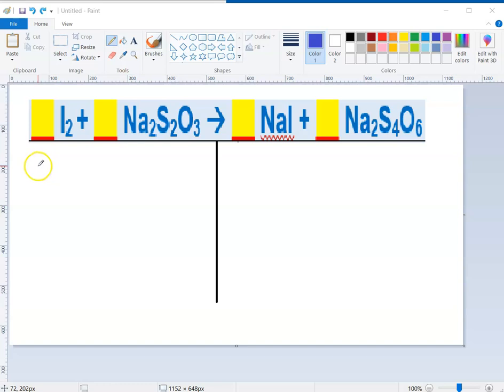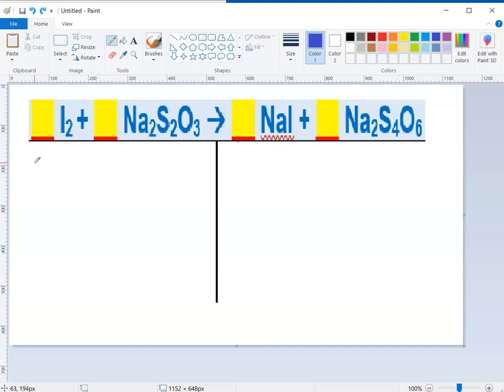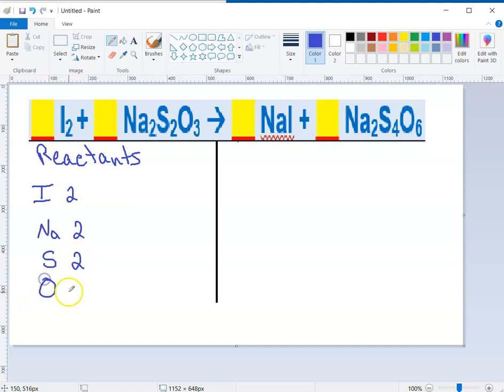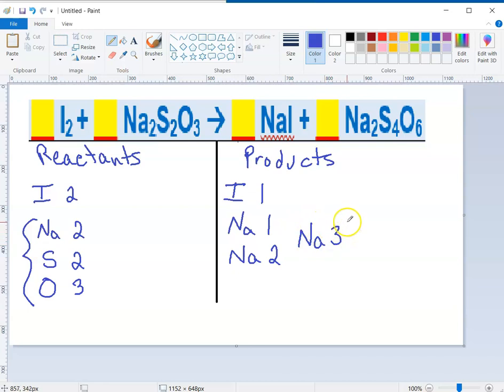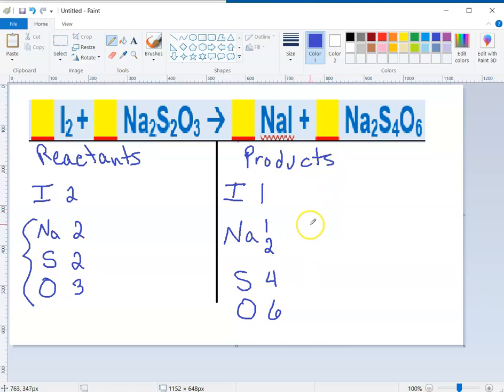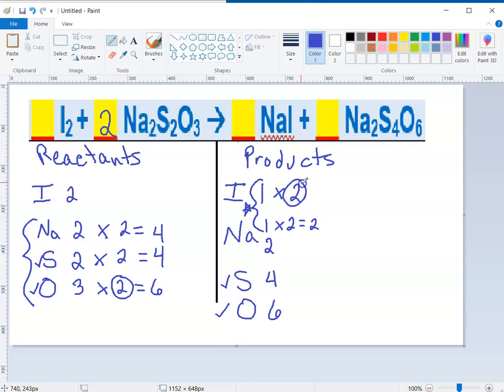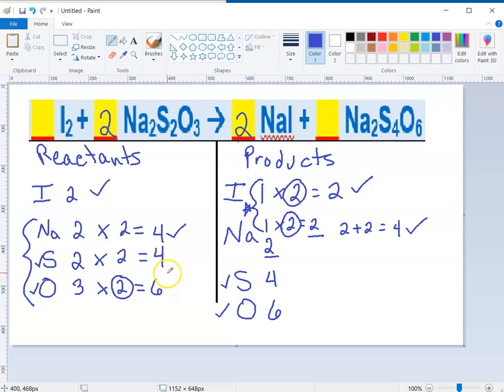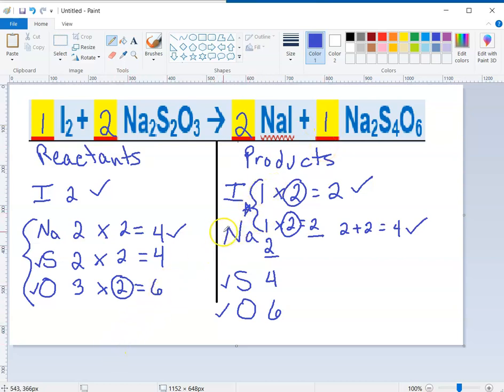S2 L8 09 Q6 Balancing Equations